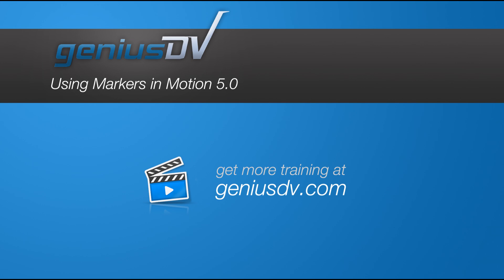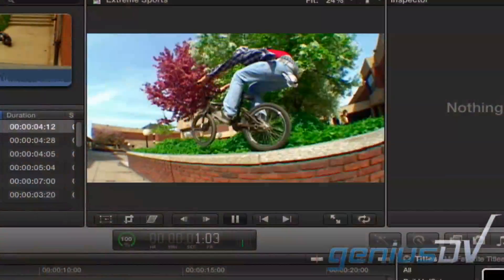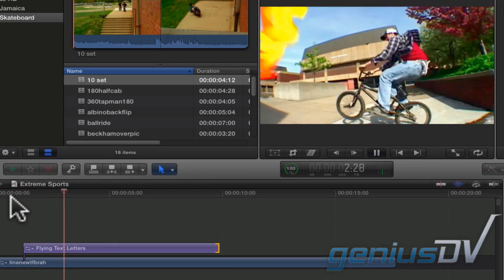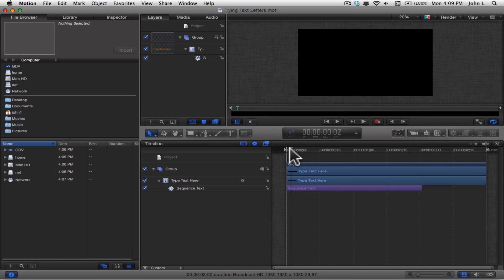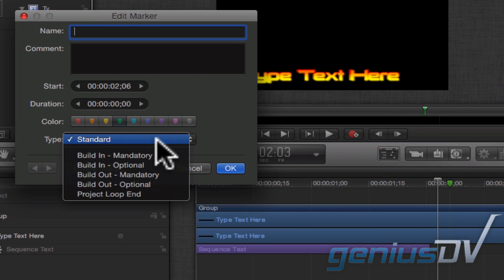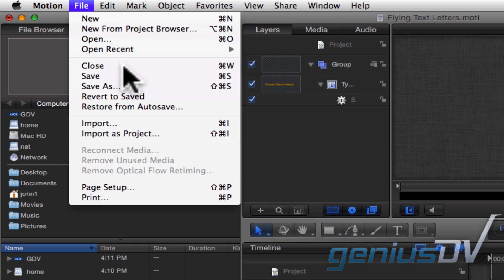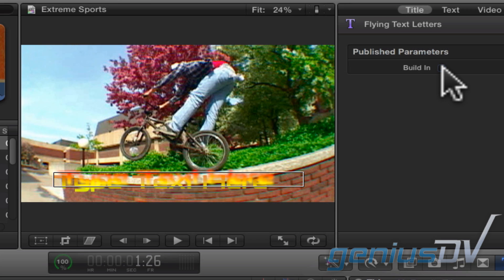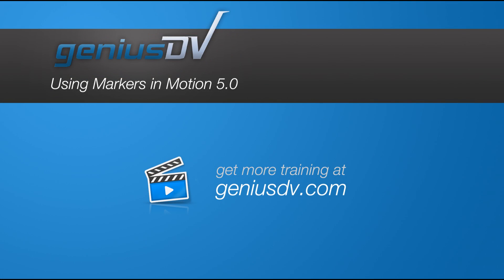Using Markers in Motion 5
Learn how to use Markers in Motion 5 for creating customized title templates for use within Final Cut Pro X.